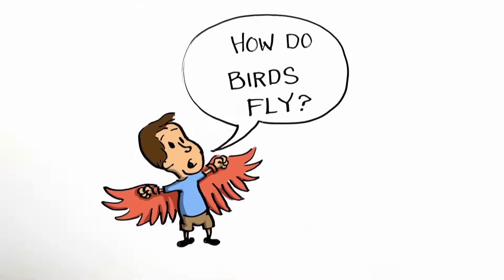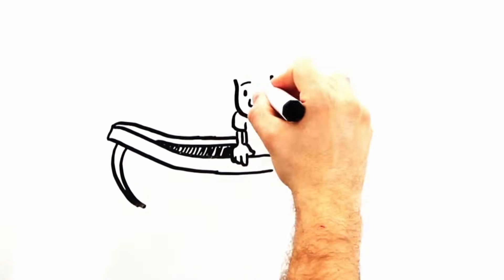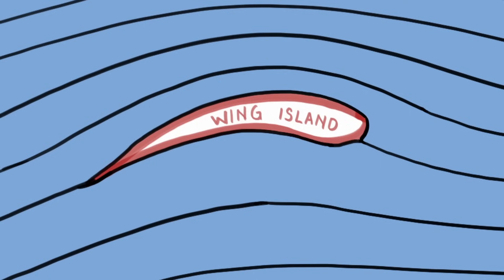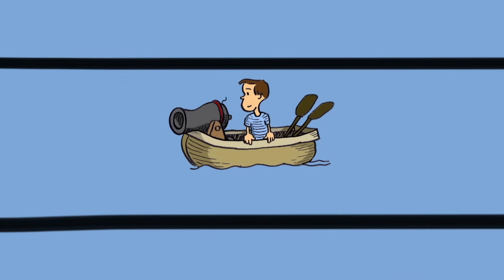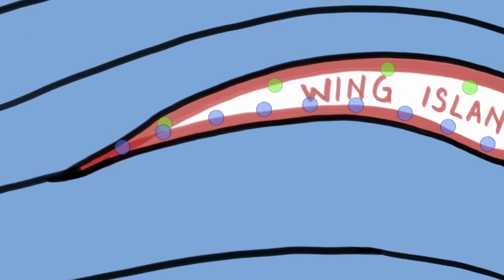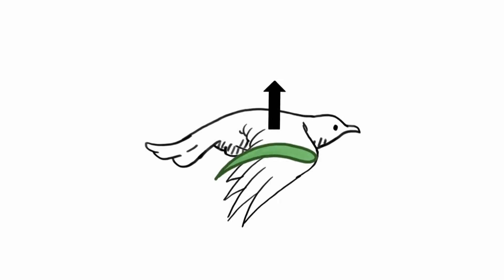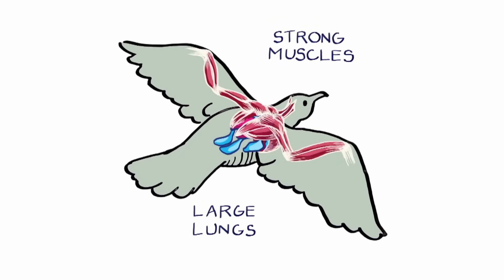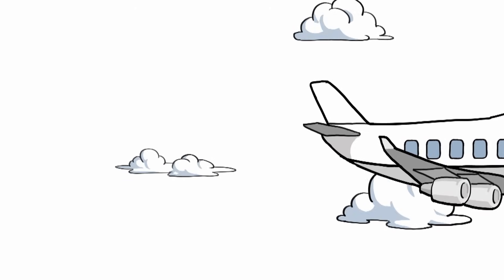How Do Birds Fly?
I made this video for my son Jack to help answer a very common question that kids have.  Other whiteboard animation videos I've made can be seen